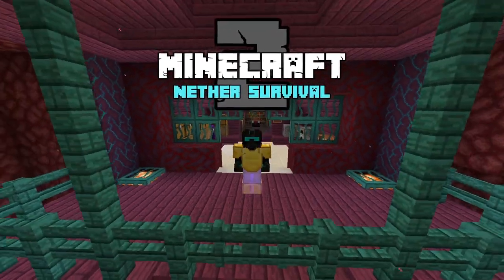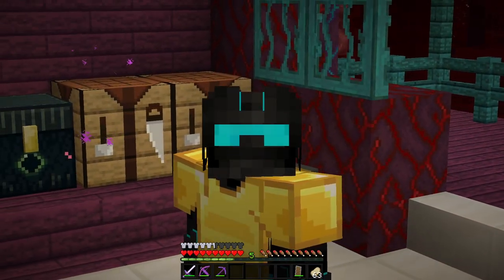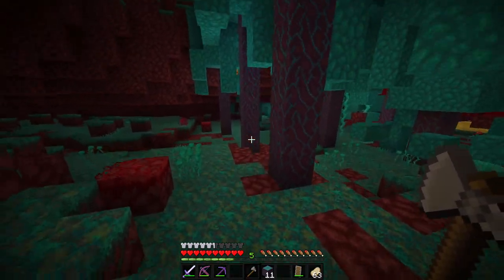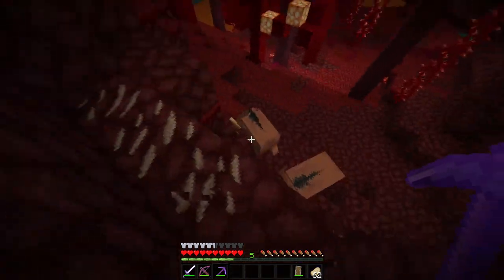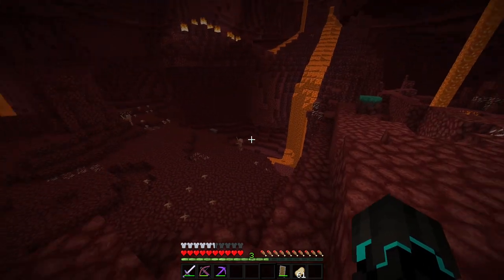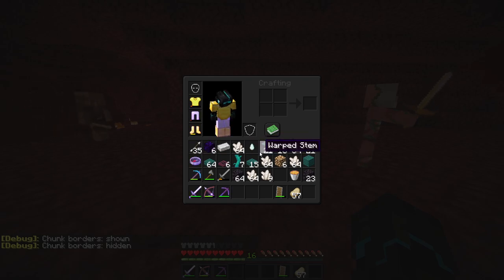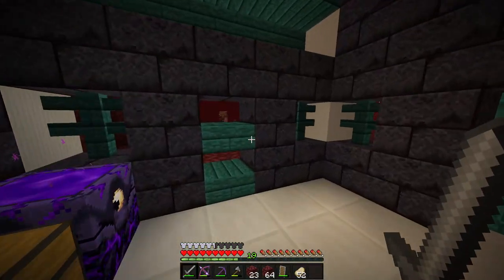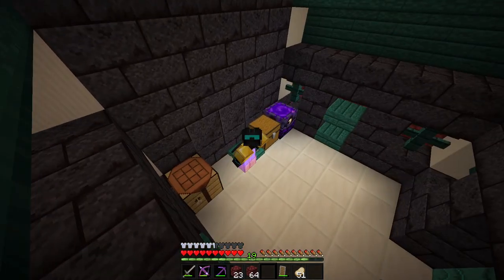Minecraft Nether Survival Season 2 Gold Farm E17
In this video of my Nether Survival Season 2 in Minecraft 1.16.3 we are building our first gold farm! - And I had to ask for design assistance from@Attelantice :P